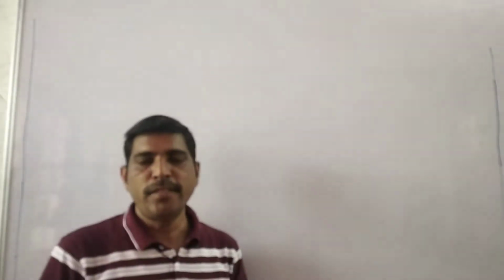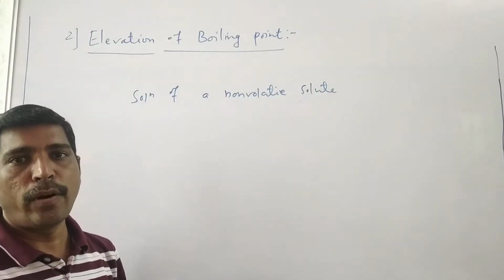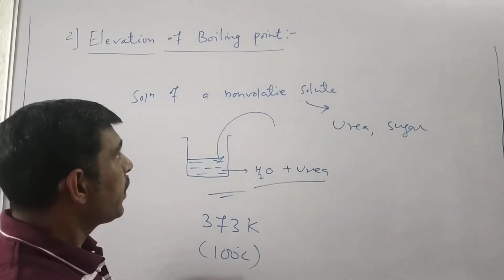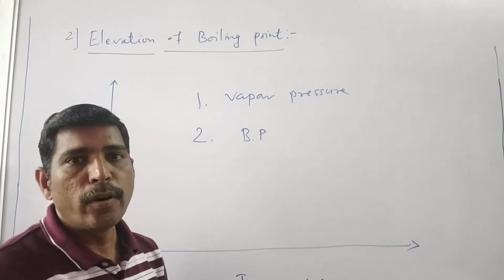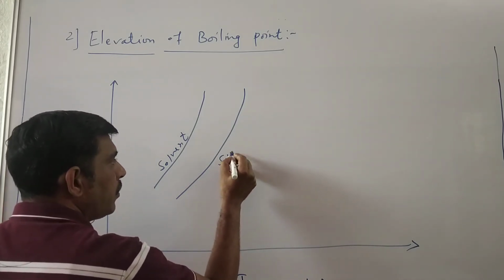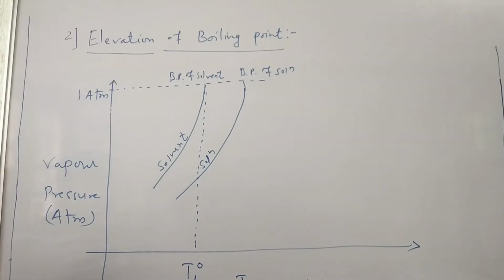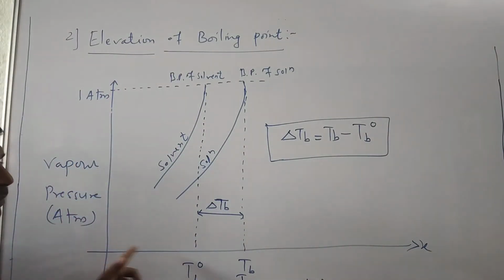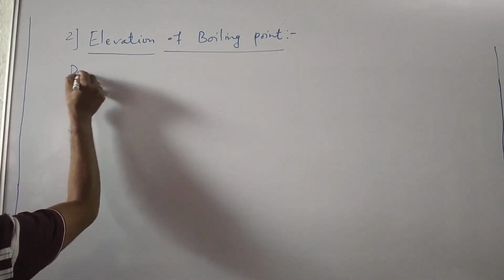Elevation of Boiling point part 1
PGT Chemistry JNV Washim